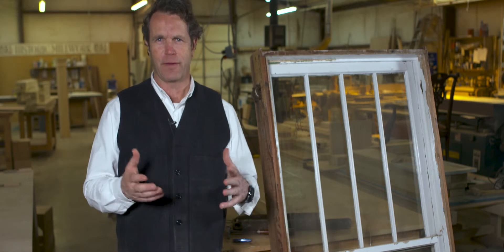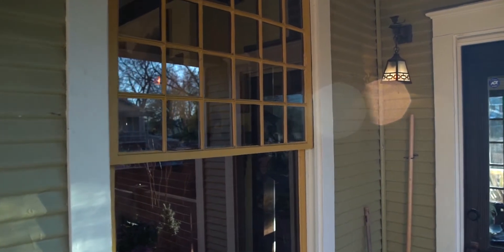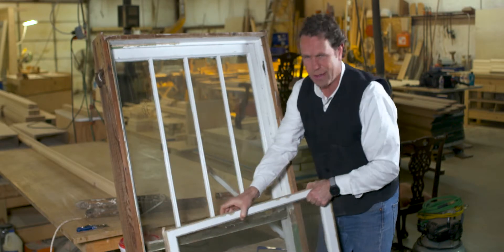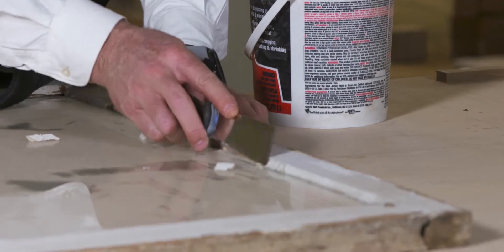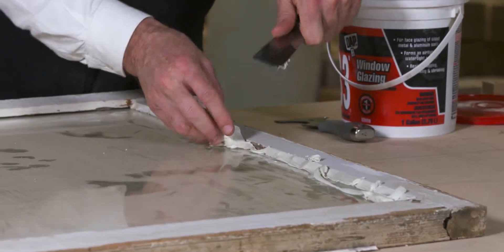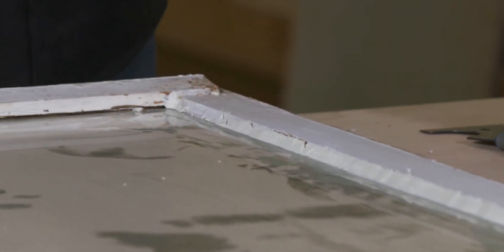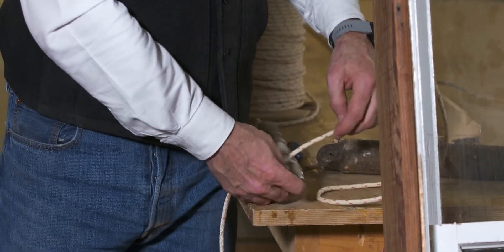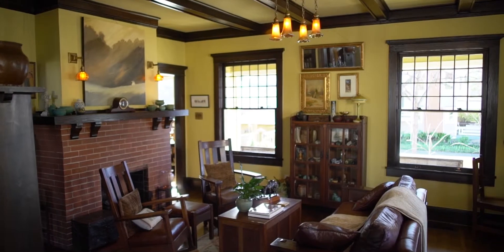“Building with History” - Arts and Crafts Era Bungalow House - Workshop Edition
Join Brent at the shop to talk window restoration. Most of us are overwhelmed by something that is actually very simple. Brent shows us how to repair windows that will last a very long time.